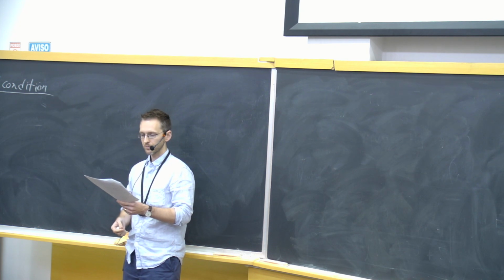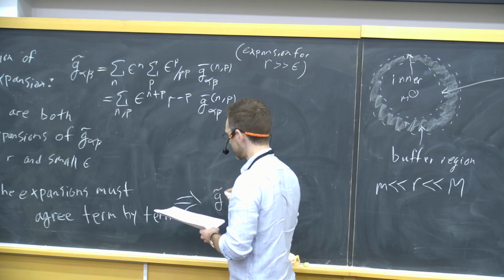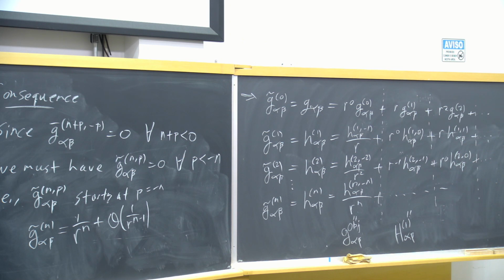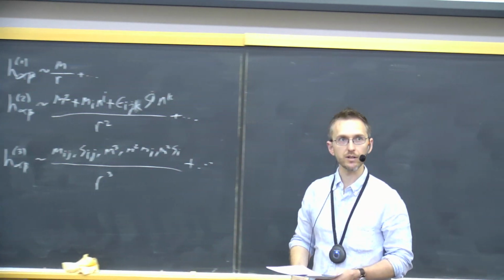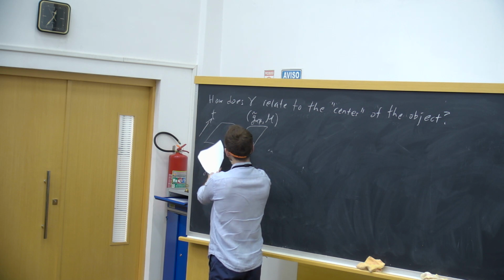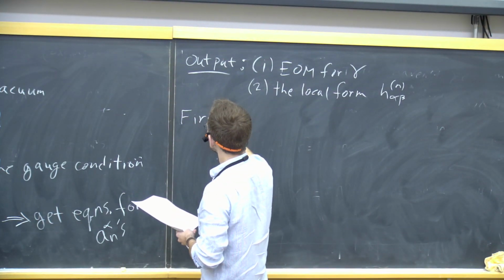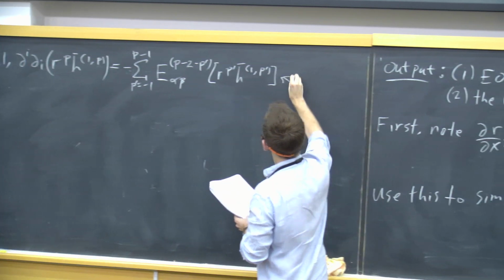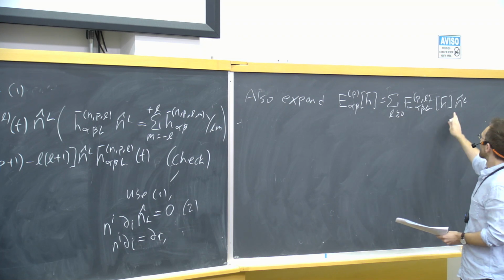Modeling of extreme mass ratio in spirals (5 of 6)